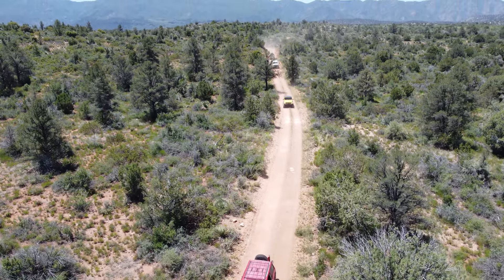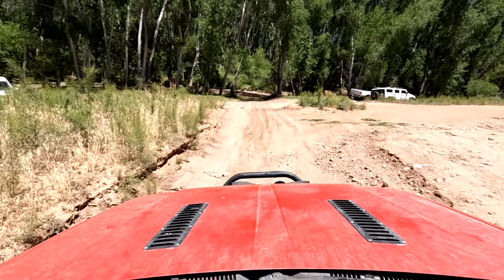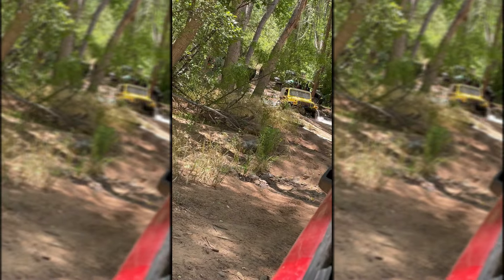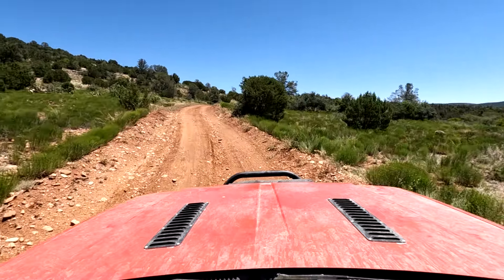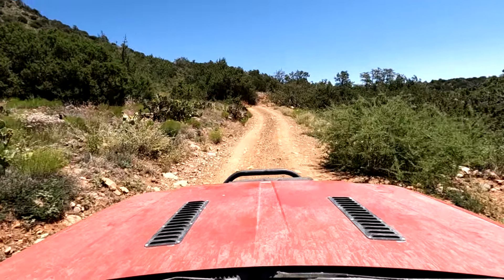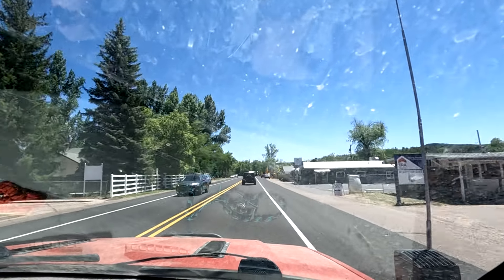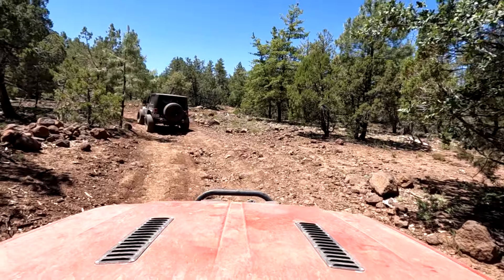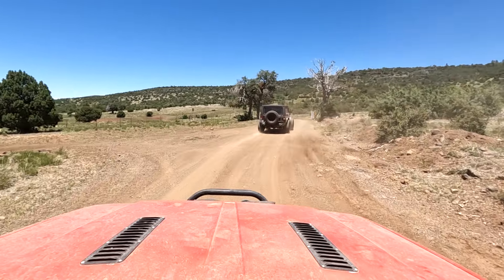Two Trails in Two Days | Exploring Payson & Strawberry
Over a long holiday weekend, we set out to explore a couple different trails in the area surrounding Payson. Firstly, we'll revisit the East Verde River trail -- a mostly easy drive that offers big views as you drive through the landscape. The second trail will be exploring a new area as we venture around the backroads that connect the small towns of Pine and Strawberry at the base of the Mogollon Rim. Along the way, we'll be joined by a few different people -- some familiar faces and a couple of new friends. All in all, it is a fun weekend sharing adventures and trails in an area I haven't been to many times.

Your support is always appreciated, even if it is just watching the videos and commenting! I read every comment, and try to get back to at least most of the recent ones.